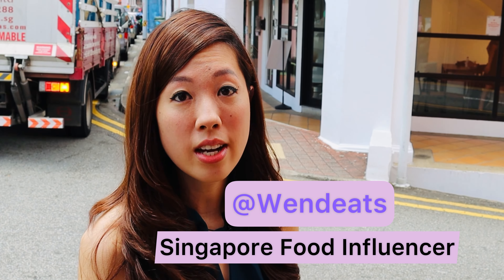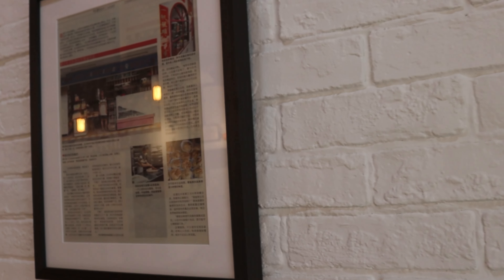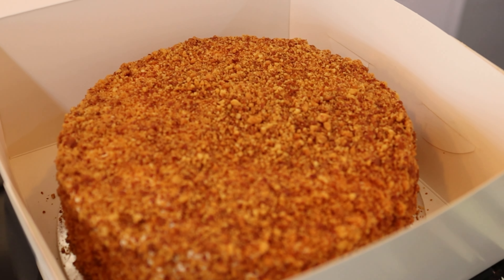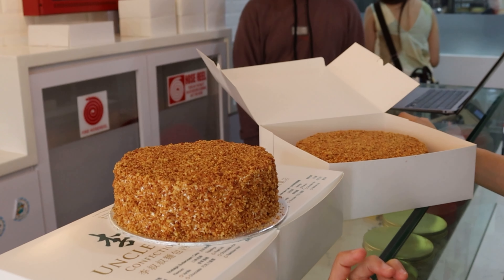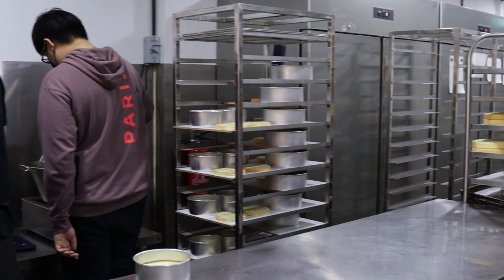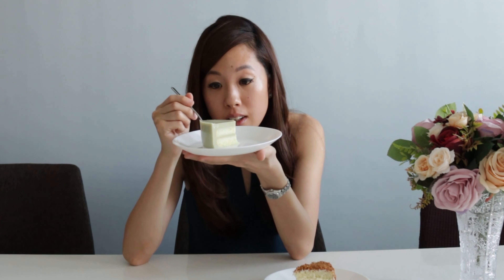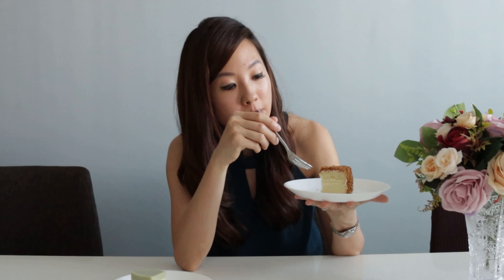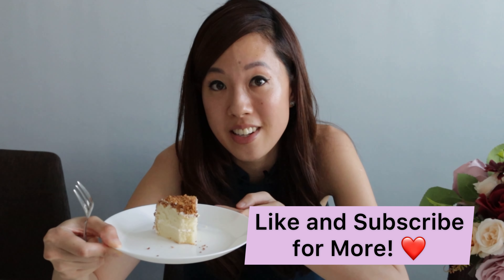checks out @uncleleeconfectionery at Jalan Pisang!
Everybody in Singapore loves old school confectionery! 🤗 Well do you know Uncle Lee (@uncleleeconfectionery)? 🤔 He’s been baking his goodies for over 30 years, since 1986! 😯

And you know his bakes are well-known and legit good when you visit his current store at 4 Jalan Pisang! During my visit, the doorbell kept dinging as customers kept coming in, one after another! 😮 Majority of them had pre-ordered online (but they also do delivery too) as well! And some were walk-ins and their first sentence was “hello, what do you have left?” 🤣 They were expecting everything to be gone, that’s how popular @uncleleeconfectionery is! 🤯 So if you don’t know about them, you need to check them out! 💯

Watch to the end to see my whole experience at @uncleleeconfectionery and my tasting too! ✨

They sell treats like Custard Puffs, and I tried some of their best sellers: their Peanut Vanilla Sponge Cake, Kaya Pandan Layer Cake and Durian Cake! 🥰

I loved how light and fluffy their Peanut Vanilla Sponge Cake was and how the cream they used in it was so light too! The peanuts on top were crunchy and full of roasty flavour as well! And the Kaya Pandan Cake was also nice and light and not too sweet, so you could keep going back for more! 😋

You have to try all their goodies for yourself! 🤩 And make sure you pre-order so you don’t miss out! As they sell out like hot cakes!